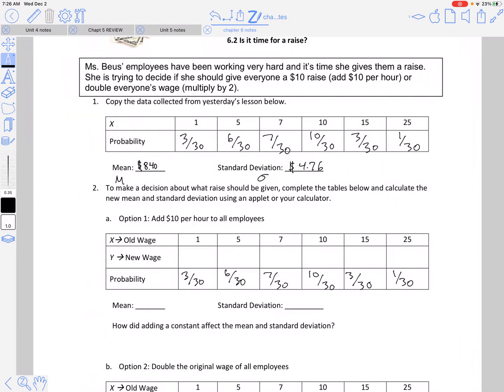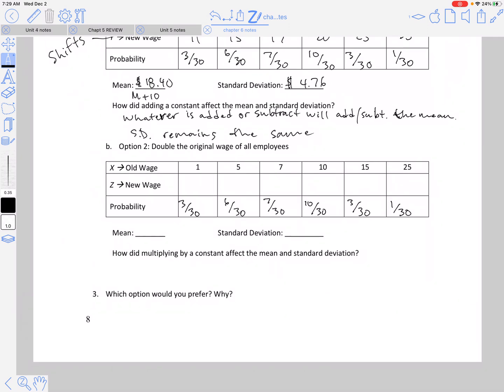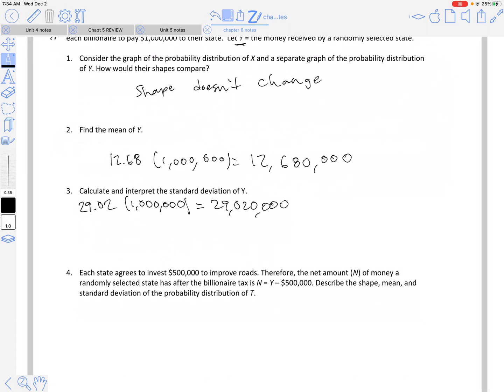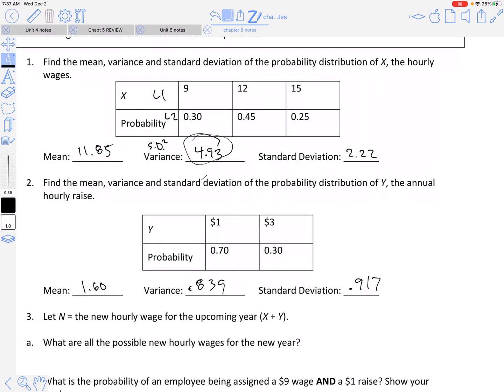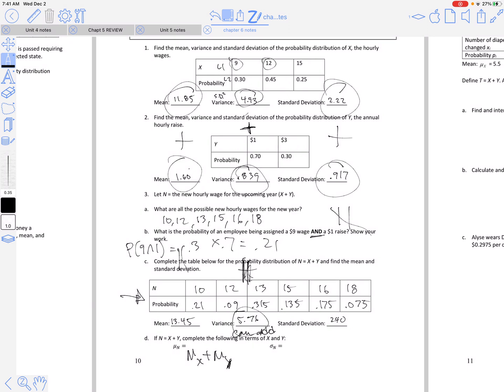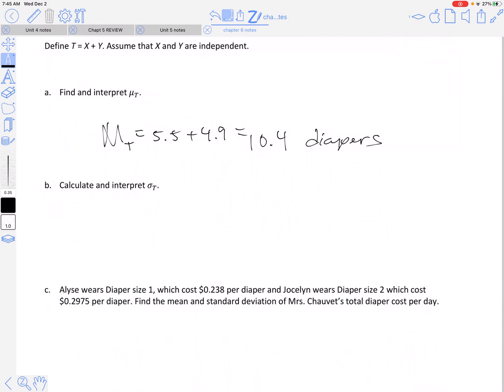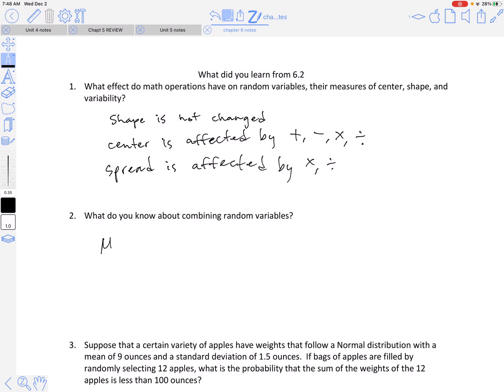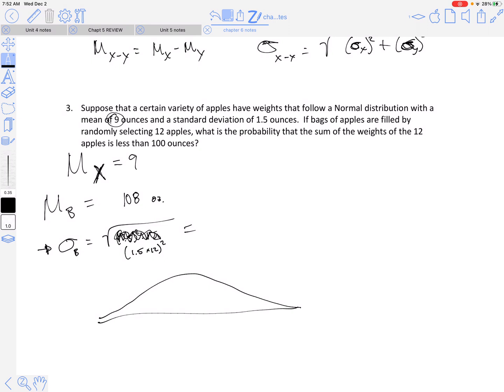6.2 transforming and combining